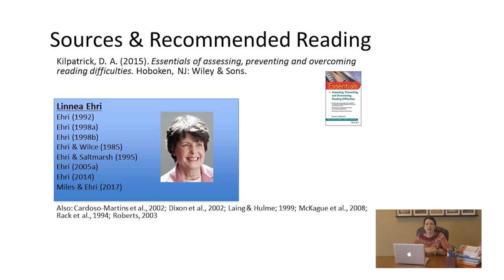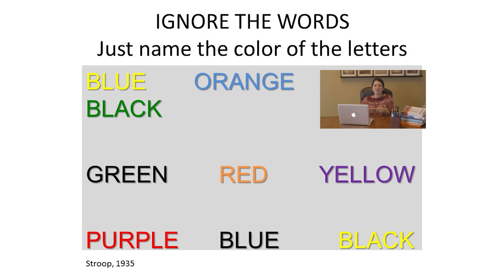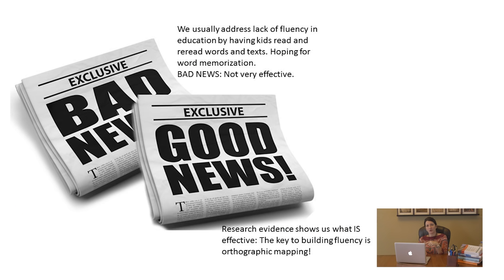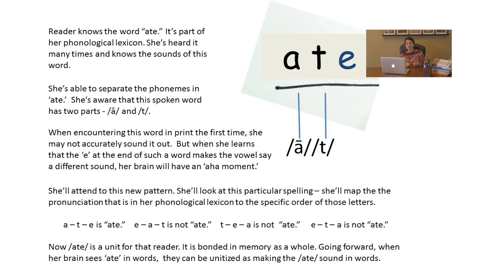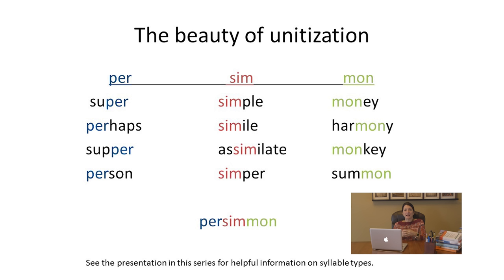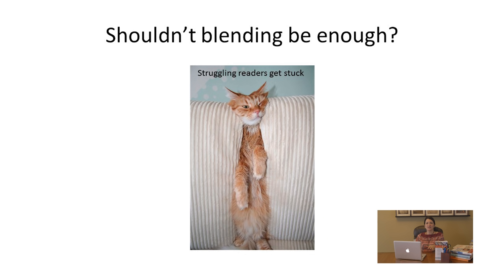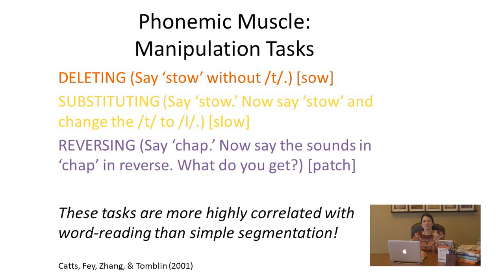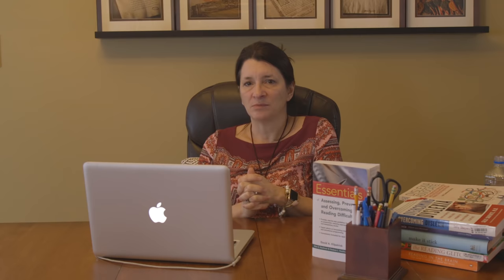Orthographic Mapping: What it Is and Why It's So Important